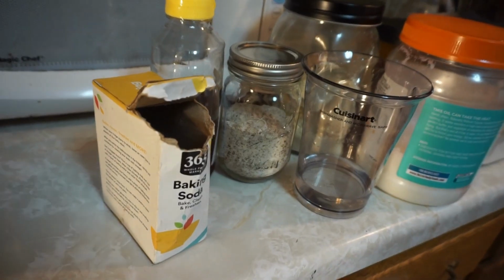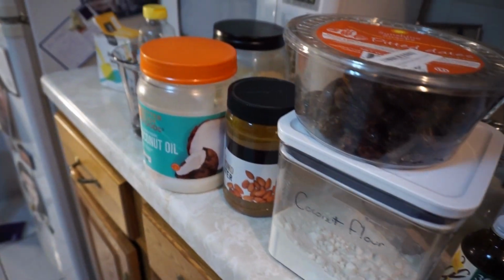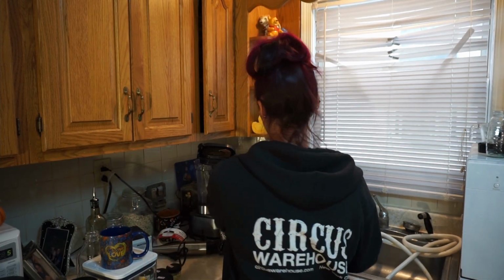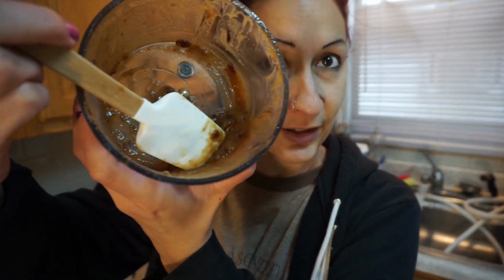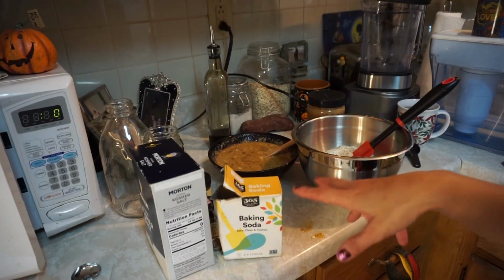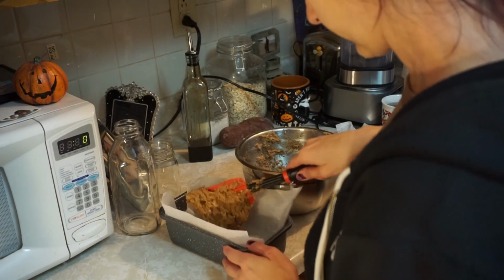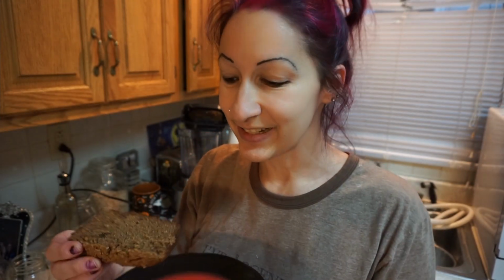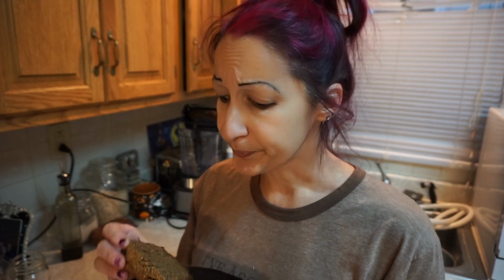Let's make Gluten Free Gingerbread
The flavor for December is gingerbread! I found a recipe on line for a gluten free, paleo gingerbread loaf that looked so good I needed to try it out myself. The recipe is from the Kale Junkie web site and can be found

I did make some modifications to the recipe to make it compliant with IBD AID. I substituted date paste for molasses and I omitted the icing. Also to reduce the sugar and fodmap I used 1/4 cup of honey instead of 1/3 cup of honey.

This turned out delicious, and I can't recommend making this enough.